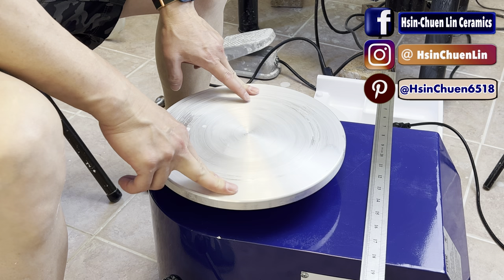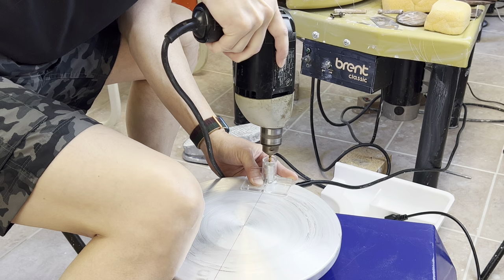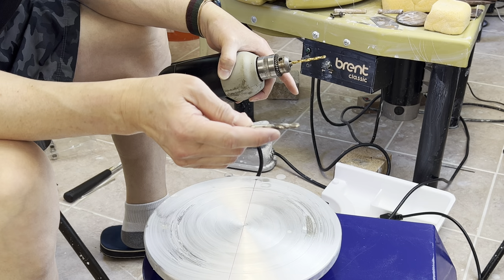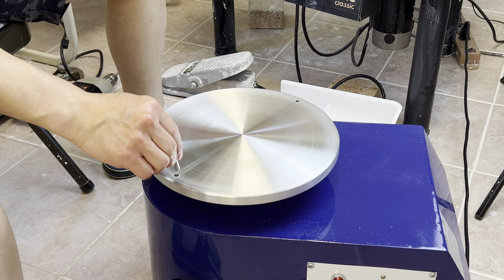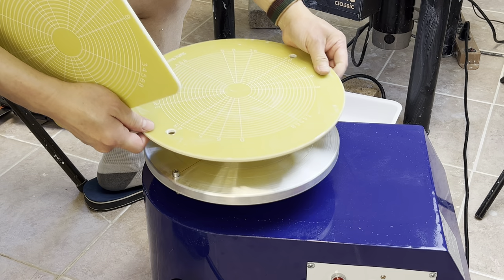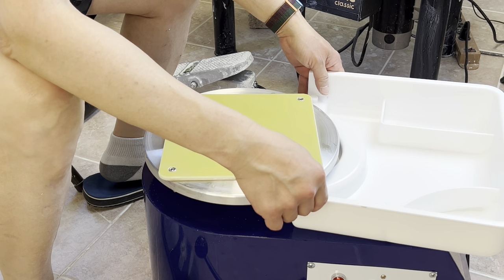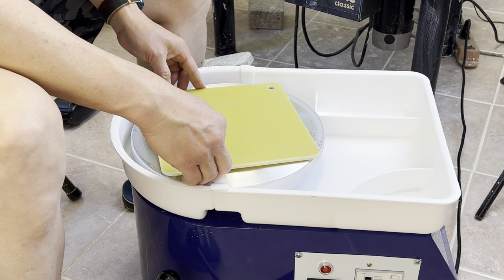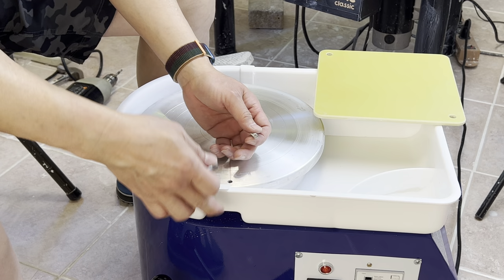735. Creating Threaded Bat Pin Holes on a Mini Pottery Wheel with Hsin-Chuen Lin 林新春 拉坯盤設置螺絲孔示範